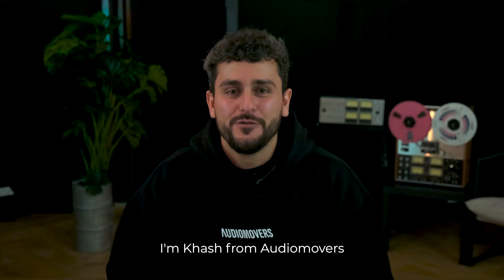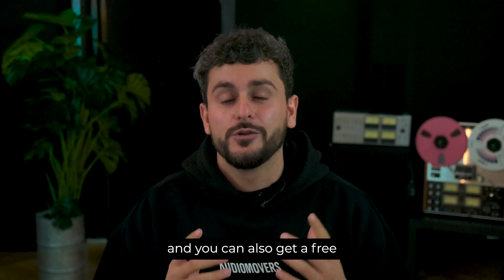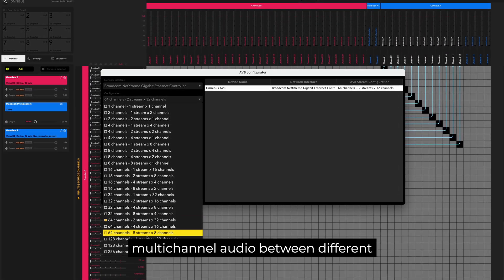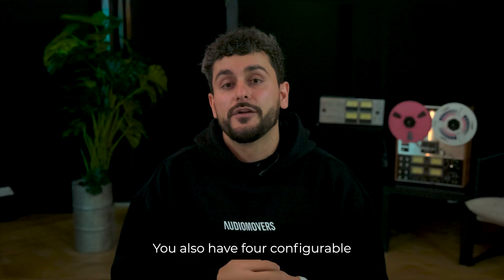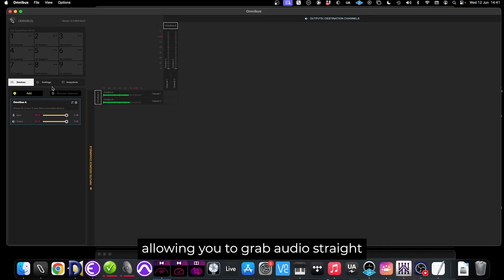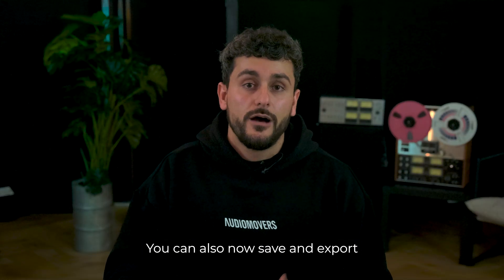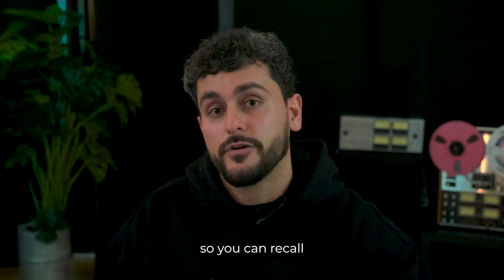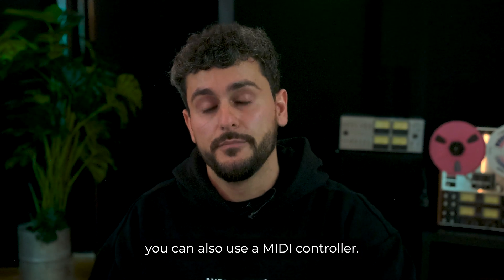Omnibus 3.0 is now available - The ultimate virtual patchbay for Mac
OMNIBUS has had its biggest update yet, with exclusive new features unveiled for 3.0:

• Route multichannel audio between different machines connected to the same network via AVB or NDI
• Four configurable virtual audio devices with up to 256 I/O channels per device
• Separate system and application audio outputs
• Save and load entire OMNIBUS sessions
• Switch routing snapshots from an Elgato Stream Deck, MIDI controller, key commands or Hot Snapshot panel